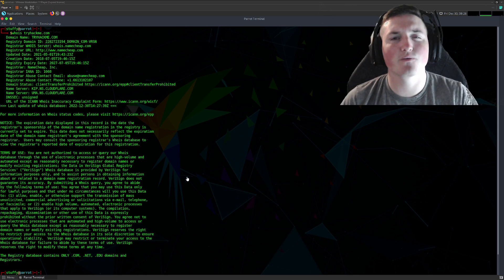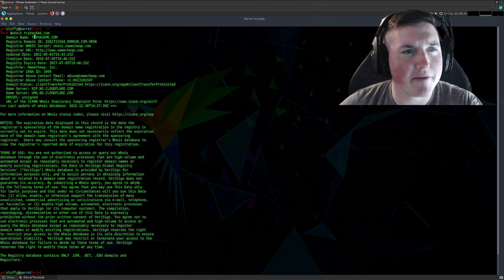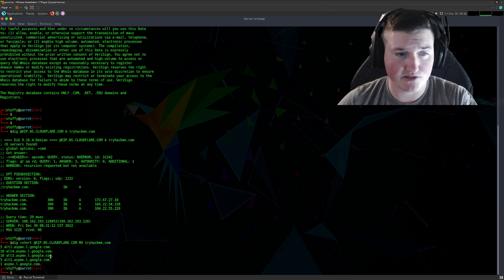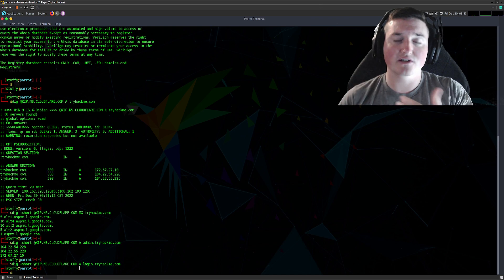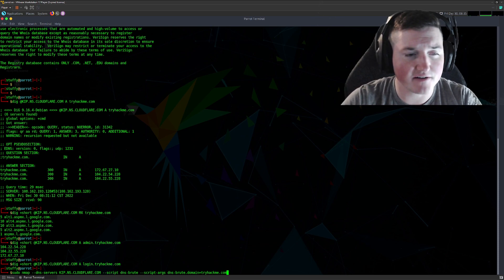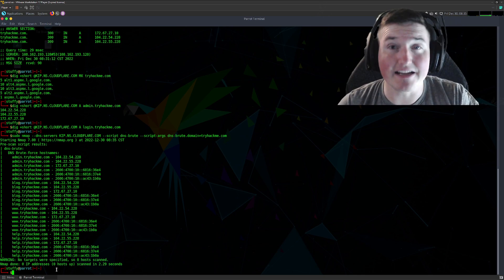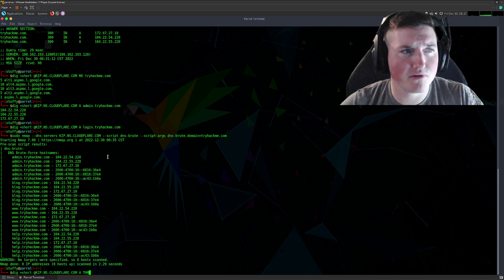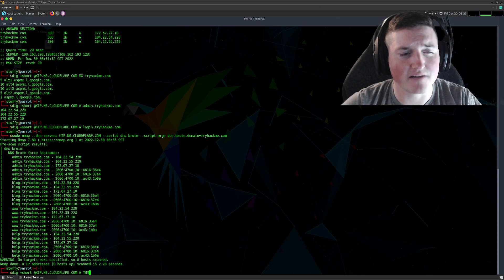Ten Minute Tutorials : DNS interrogation! You must learn this!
This is a great simple tutorial on how to start gathering information for DNS records and getting IP addresses for targets on a domain! HUGELY IMPORTANT SKILL.